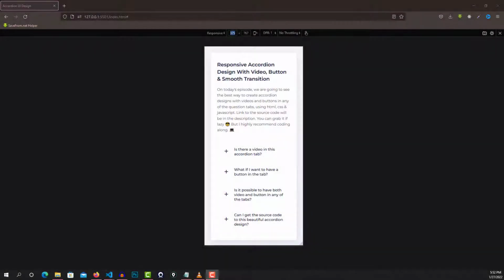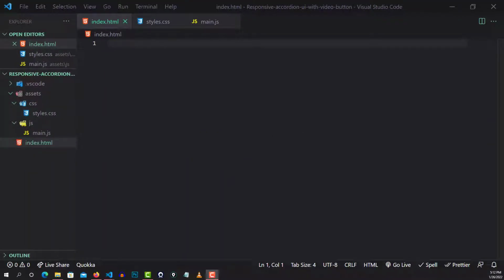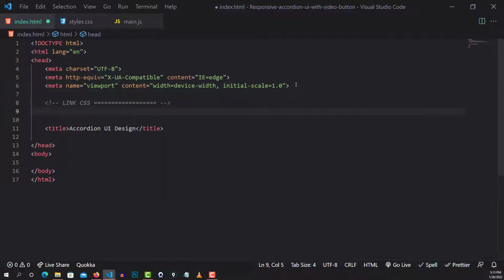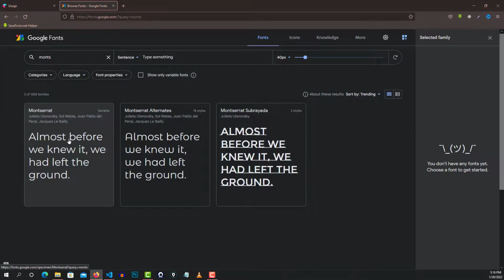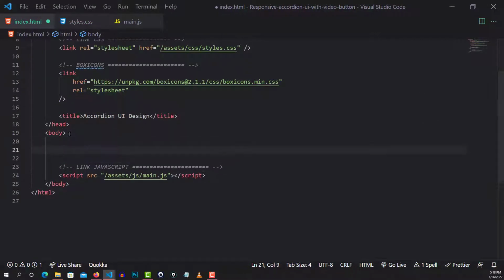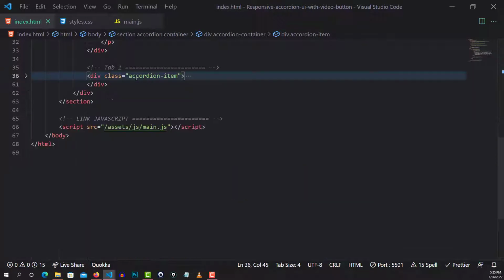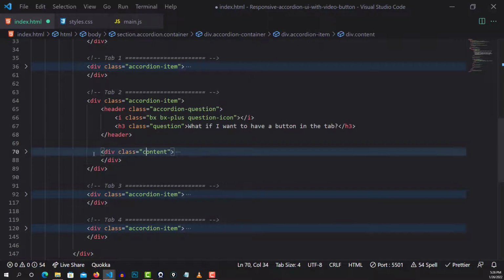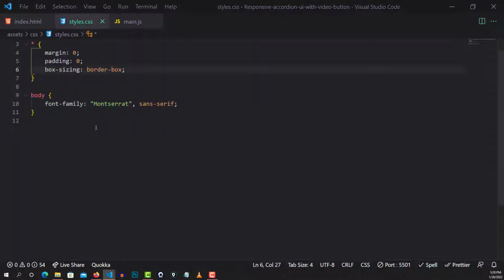Responsive Accordion UI Design With Videos, Buttons & Smooth Transition Using HTML, CSS & JavaScript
On today's episode, I'm going to show you how to create an awesome Accordion UI Design using HTML, CSS and JavaScript. without any frameworks. The design is really easy to code along and understand. It helps me create more contents like this.

⏱ Timestamps
0:00 Intro
1:14 Project Setup in HTML & CSS
2:56 Accordion HTML
06:01 Accordion CSS
15:00 Media Queries For Responsiveness
17:10 Accordion JavaScript
21:19 Change Tab Background Color On Active
22:20 Change Plus Icon To Minus On Active
24:37 Change Question Font Weight To Bold On Active
25:20 Finished Version

Track: JJD - A New Adventure (feat. Molly Ann) [NCS10 Release]

Track: JPB - High (feat. Aleesia) [NCS10 Release]